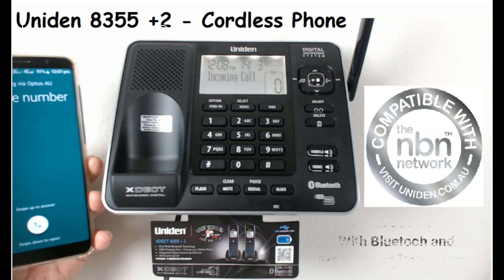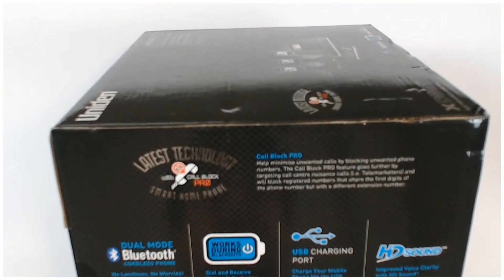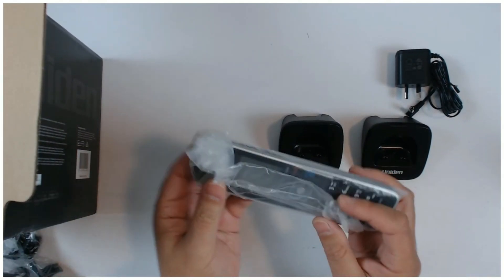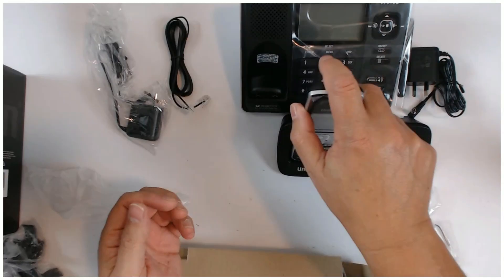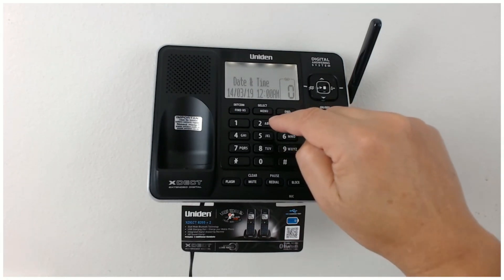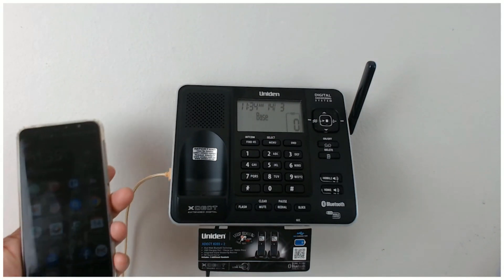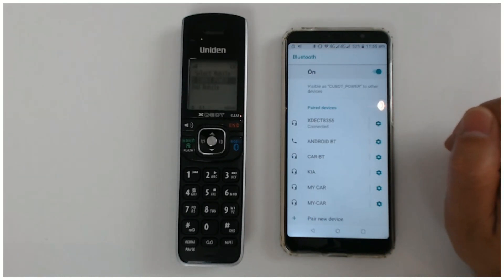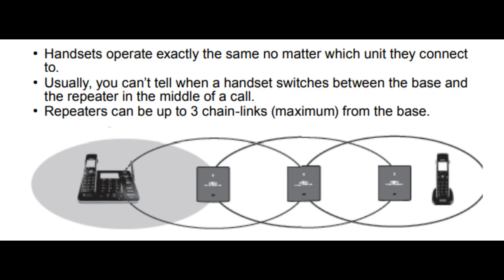Uniden 8355+2 - XDECT Digital Cordless Phone with Bluetooth - NBN ready TTS Technology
Uniden 8355+2 is the Most Advanced Home Smart Phone System in the market. Sporting Bluetooth® connectivity with USB Charging Port.

- Integrated Digital Answering Machine with 30 Minutes Recording
- TTS Technology – Caller Announce Caller ID from Base Only
- Wireless [WiFi] Network Friendly
- Room Monitor / Audio Baby Monitor
- Do Not Disturb Function
- Hearing Aid Compatible [T-Coil]
- Up to 10 Day Standby Time
- Talk Time: 10 Hours
- Wall and Desk Mountable